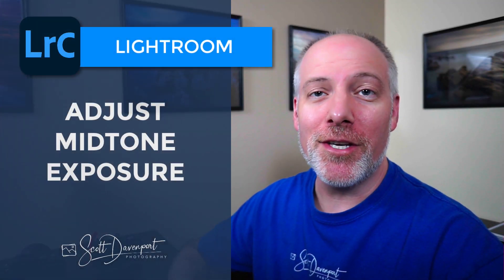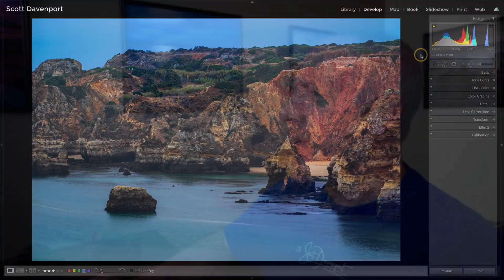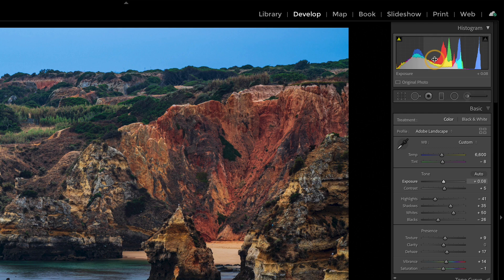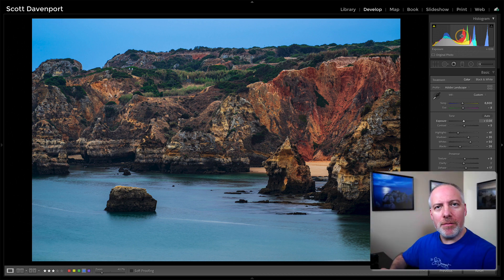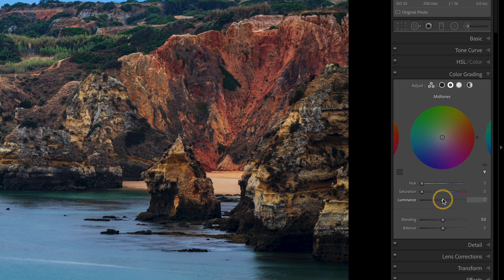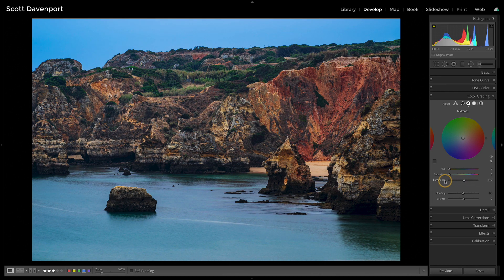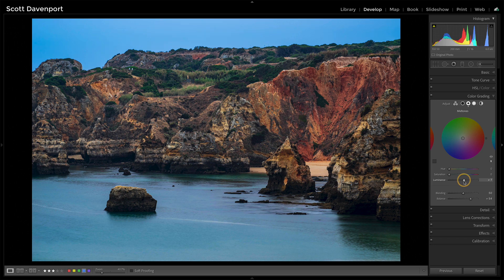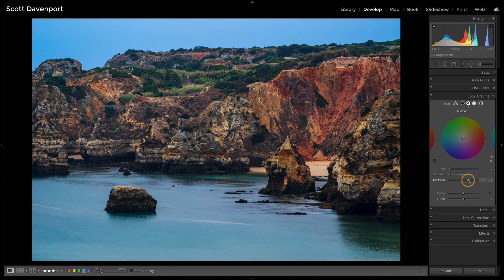Using The Color Grading Tool To Adjust Midtone Exposure In Lightroom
The new Color Grading tool gives us a convenient way to adjust midtone exposure. Use the Luminance slider for the Midtone color wheel and the brightness is limited to just the middle of the histogram. The Balance slider offers a little more control as well. Give me 3 minutes and I’ll show you what I’m talking about.